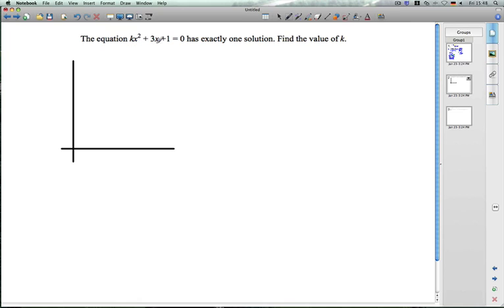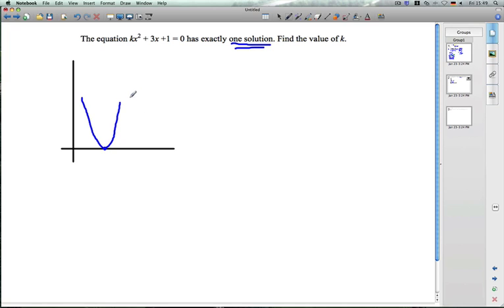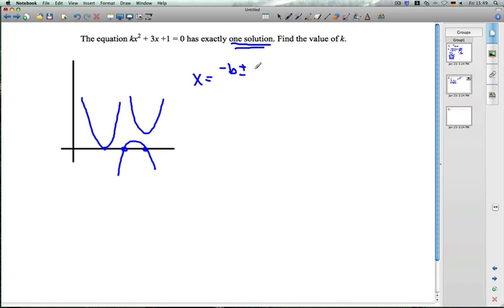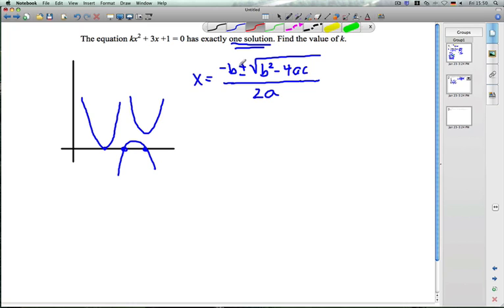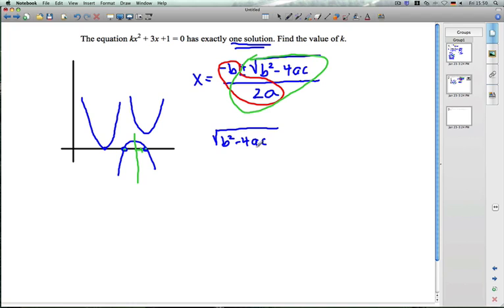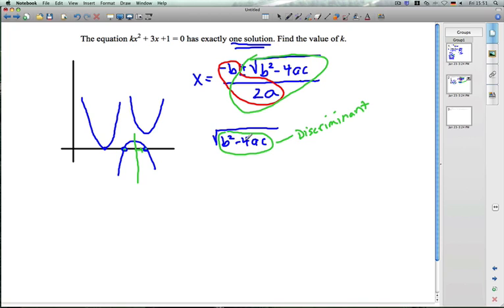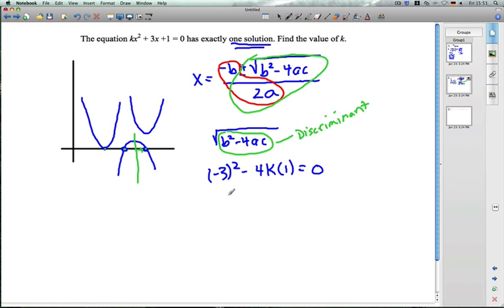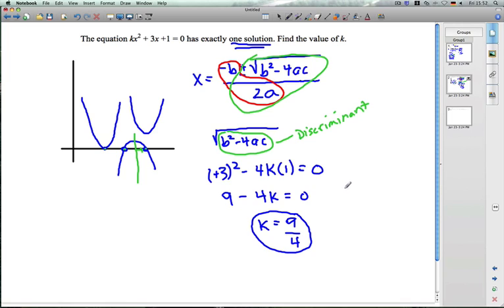discriminant SL REVIEW.mov